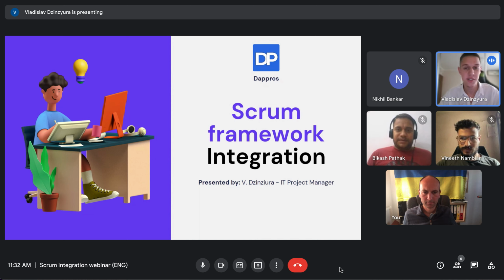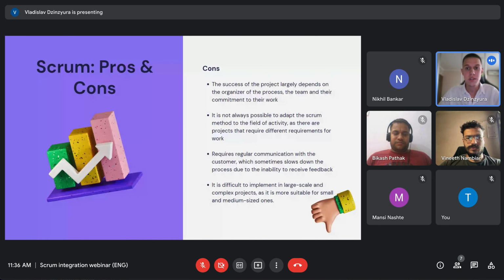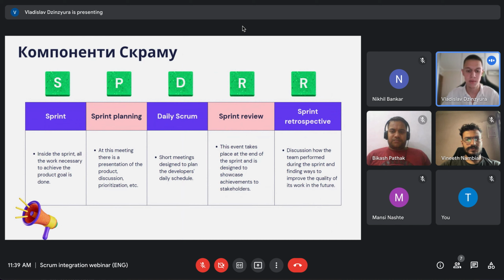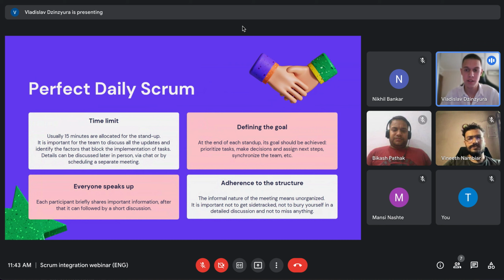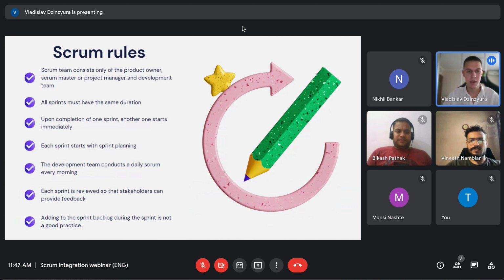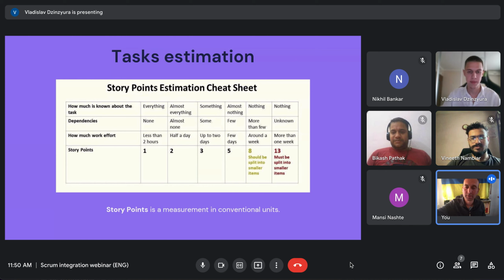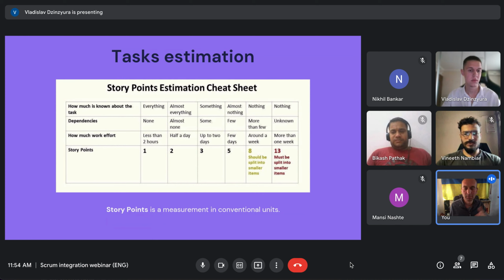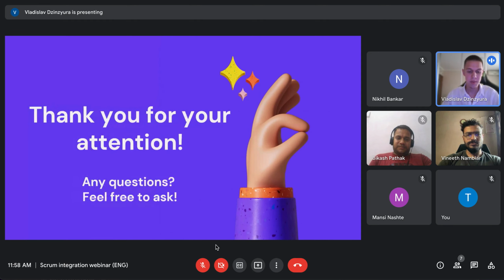(in English) presentation of Scrum framework integration into IT team workflows | 16.09.2022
Explaining Agile and Scrum principles and discussing the real-life implementation problems 📖 🧑🏻‍💻
In English

Scrum is a combination of the philosophy of agile approaches to project management and unique roles and processes that can be translated to any field of activity.

It can be simplified or complicated, combined with other approaches and scaled, adapted to business needs. You will not find an identical scrum in different teams.

It is the team that determines the success of scrum - it simply will not work where people do not want to become better. Motivation is already inherent in scrum, and with the support of management, scrum teams increase productivity several times.